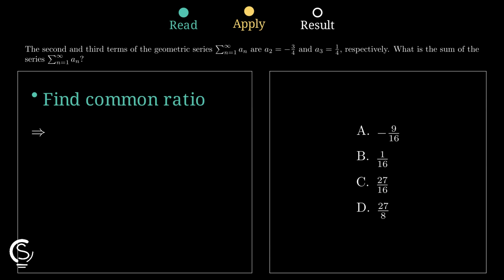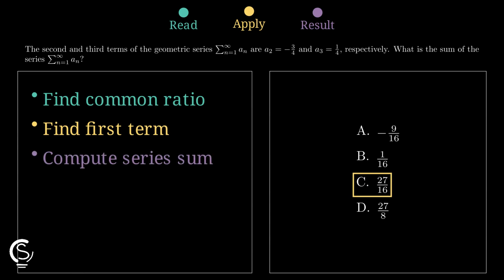2025 AP Calc BC Question 18 - Geometric Series Sum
Detailed step-by-step solution for the 2025 AP Calculus BC Question 18 focusing on Geometric Series Sum. We break down how to find the common ratio and the first term to calculate the total sum. The second and third terms of the geometric series are a2 = -3/4 and a3 = 1/4, respectively. What is the sum of the series? This video explains the process of identifying the common ratio r, solving for the initial term a1, and applying the infinite geometric series formula S = a1 / (1 - r). Want more AP practice?